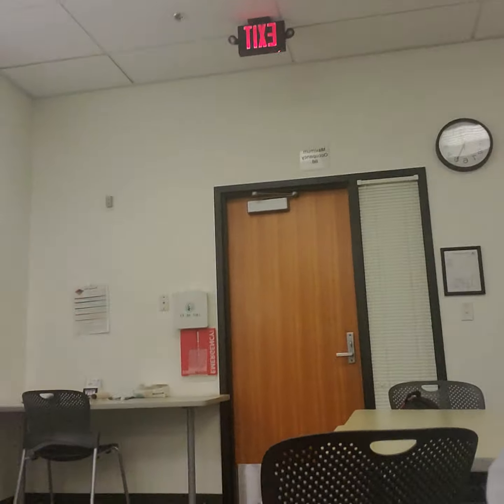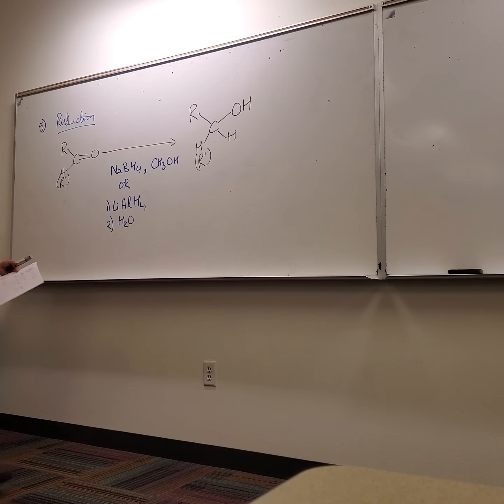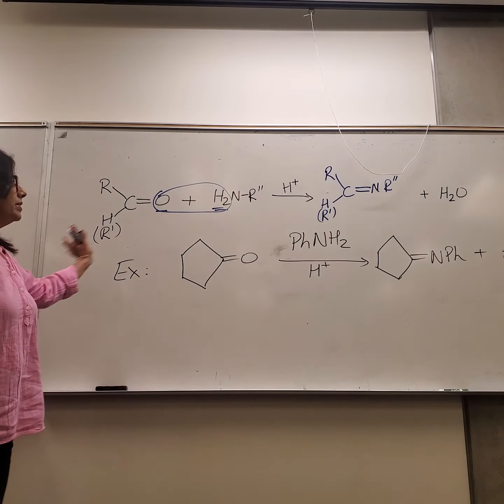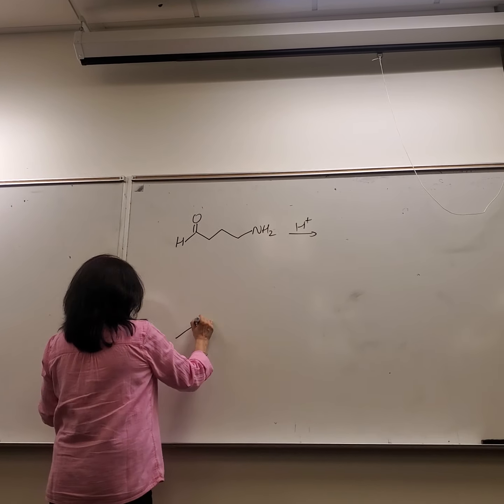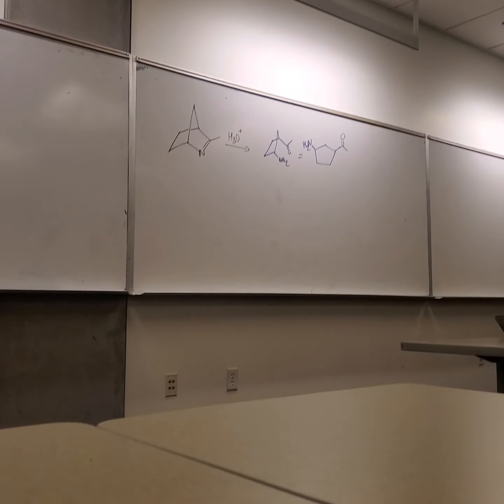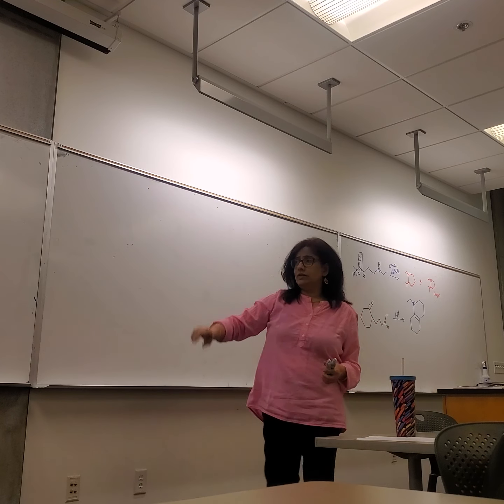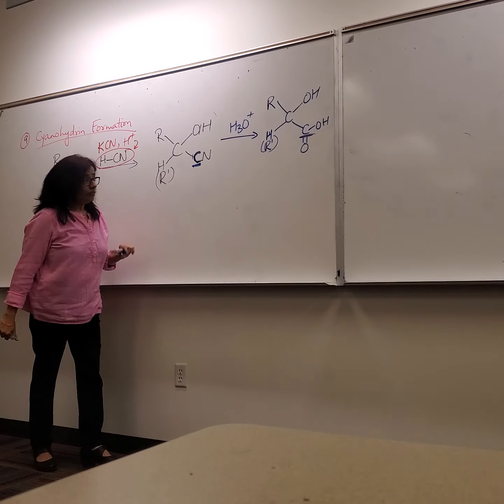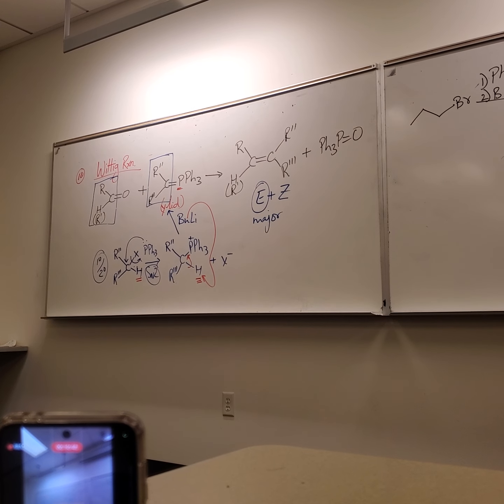Ochem 263 04 28 2025 Monday